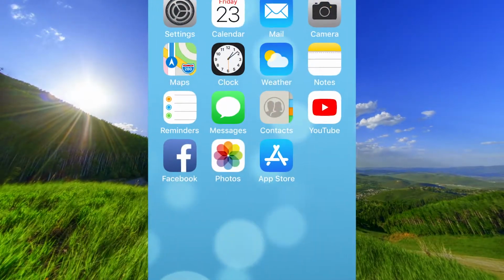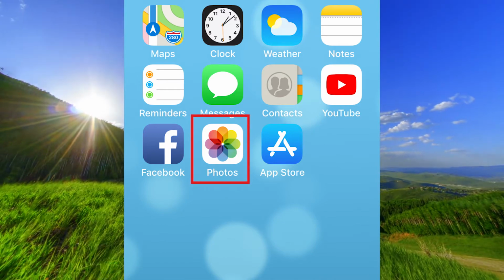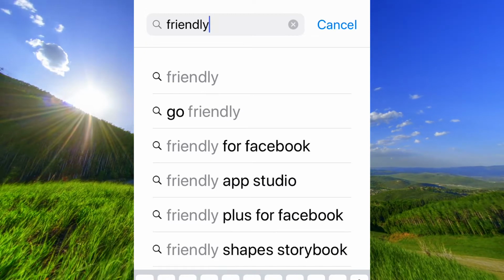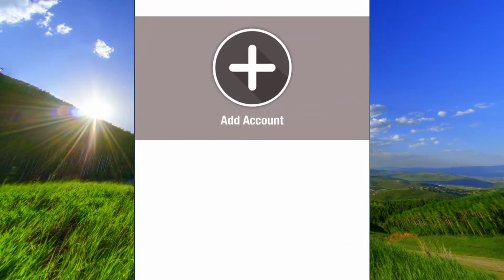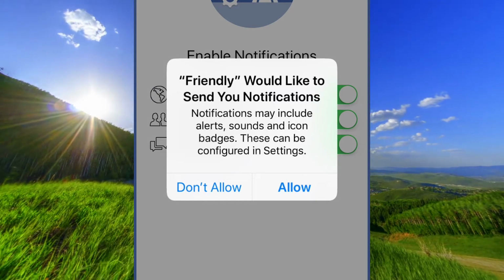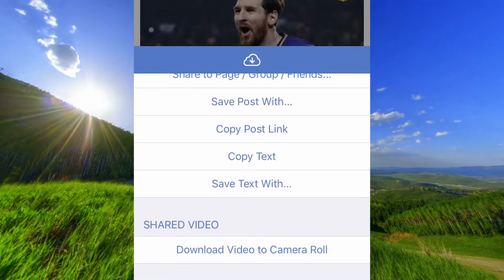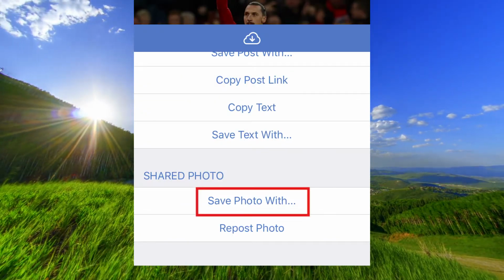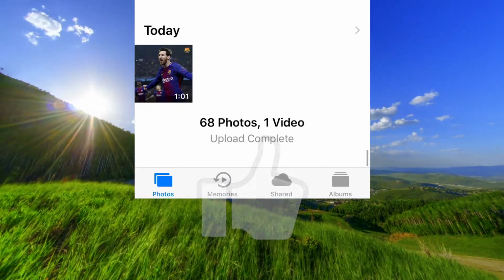Download Videos and Photos from Facebook to iPhone or iPad 2018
This video will help you to download your personal videos and photos from Facebook. How to download videos from Facebook to iPhone iOS.